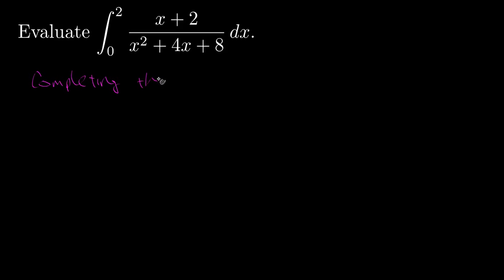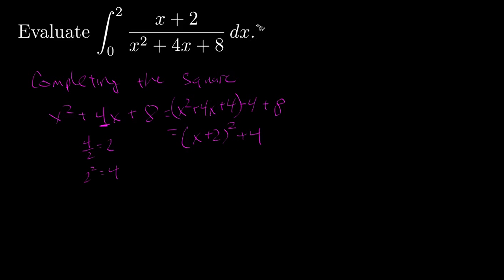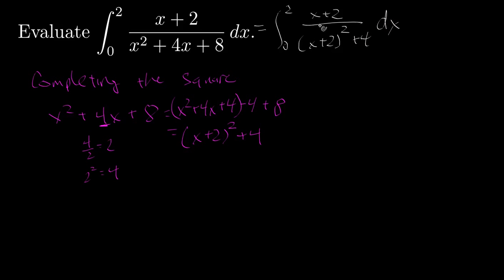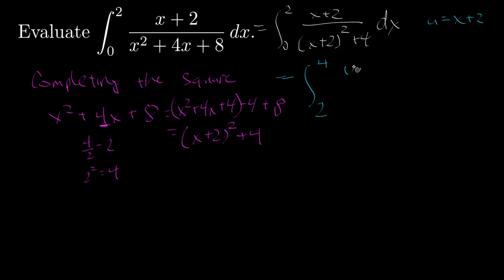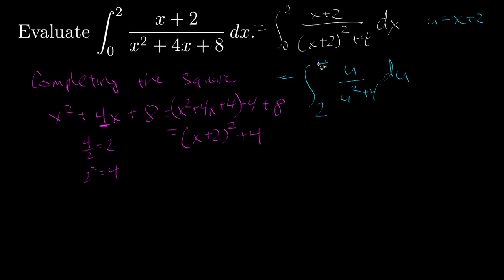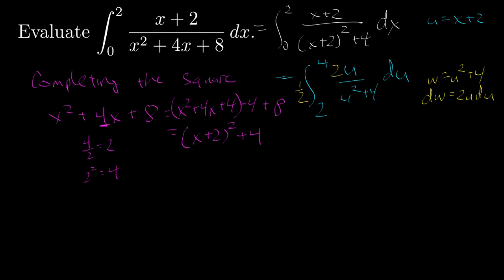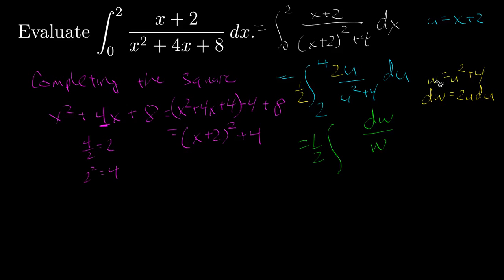Completing the Square 7.1.34